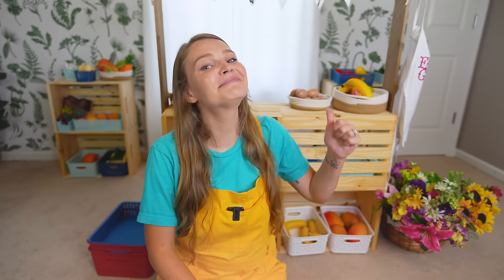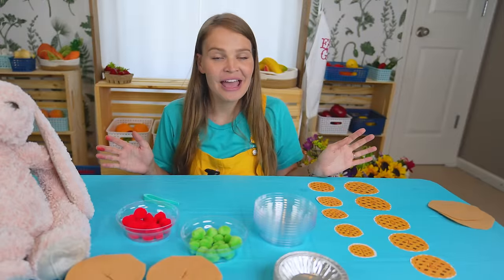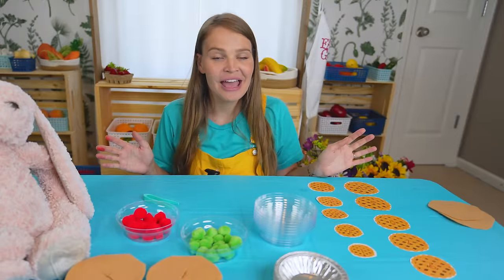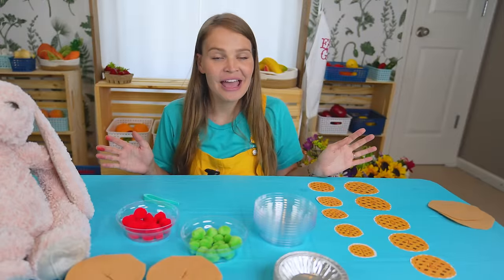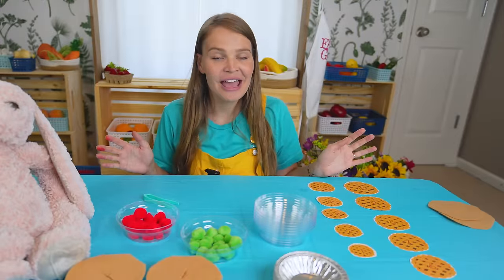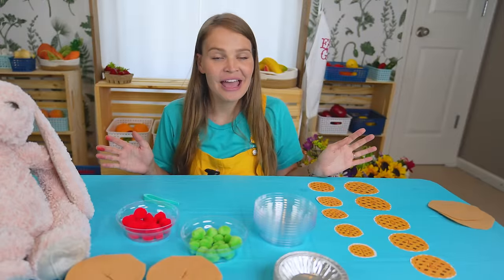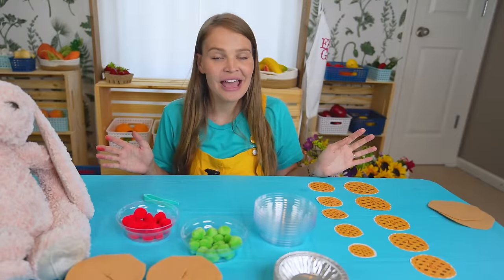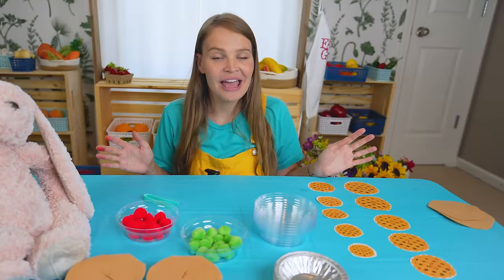Learn Numbers, Counting & Math for Kids | Toddler Learning Videos | Educational Videos for Kids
Learn Numbers, Counting, Addition, and more math in this fun toddler learning video with Silly Ms Lily. This educational video for kids is perfect not only to learn to talk but also to learn some basic math, counting, addition, and even fractions. Your toddler will learn counting and numbers through easily activities like the pie making activities where they will count red and green apples, learn to follow directions and recipes, and explore a love for learning. This fun and educational video for kids is also packed with learning of letters, numbers, and  fun cooking recipes to introduce the love for cooking and encourage any picky eaters to try new things.

And if you’re looking for more fun learning videos, like first words videos, baby learning videos, preschool learning videos, toddler learning videos, education videos for toddlers, videos for toddlers, videos for kids, or more learn to talk videos like this one make sure to subscribe to our channel

If you’re looking for the toys  from Paisley’s Corner for your baby or  toddler you can find them:

Check out more fun Toddler Learning videos and Educational Videos for Kids

Learn at an Indoor Playground w/ Silly Ms Lily -Colors & Opposites | Toy Learning Video for Toddlers

Toddler Learning Video - Learn Colors & Vehicles for Kids | Best Toy Learning Video for Toddlers

Learn To Talk with Silly Ms Lily | Toddler Learning & Baby Sign Language | Best Toy Learning Video

0:00 - Learn Numbers and Counting for Kids at Produce Stand
2:15 - Bunny Pie Recipe
5:21 - Apples Addition for Pie
8:52 - Pie Counting Activity
12:47 - Penguin Recipe Search
15:57 - Easy Egg Bites Muffins recipe
21:09 - Chicken looking for Strawberries
22:49 - Strawberry Pie division
24:55 - Teddy Bear Looking for Pizza Ingredients
25:59 - Pizza Craft Kids Activity Learn fractions
30:11 - Easy Kids Pizza Recipe
34:24 - Make a reusable farmers market bag kids activity
36:56 - Learn the Alphabet at the SuperMarket
1:02:16 - Learn colors and numbers at the Juice Stand
1:40:51 - Bedtime Routine for Toddlers